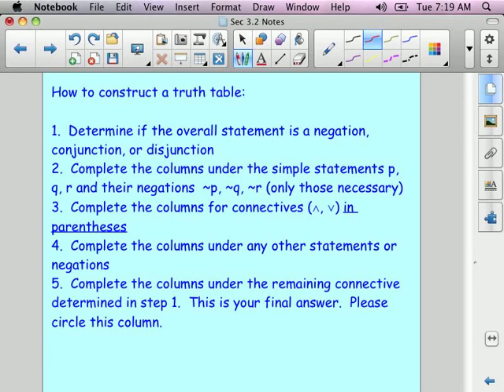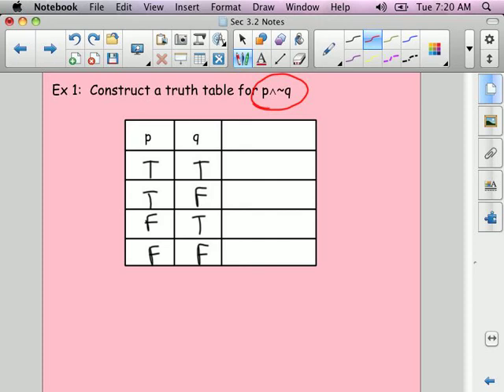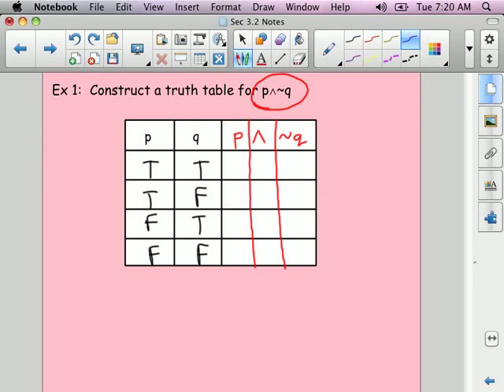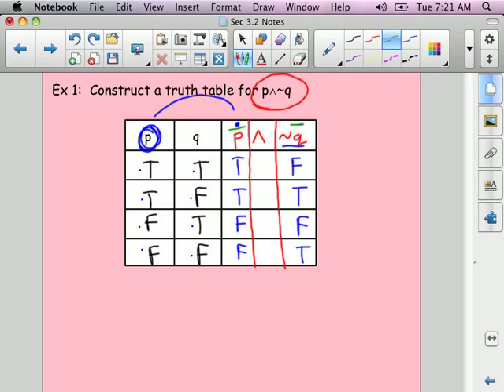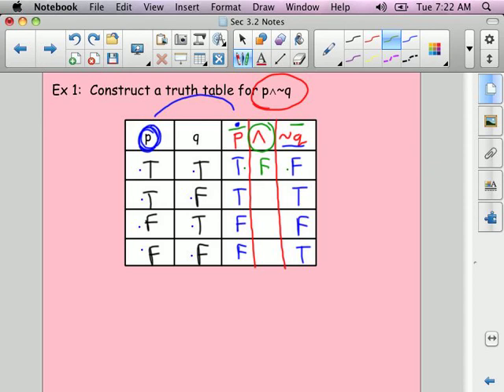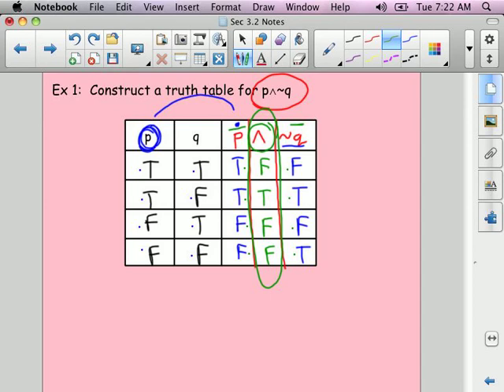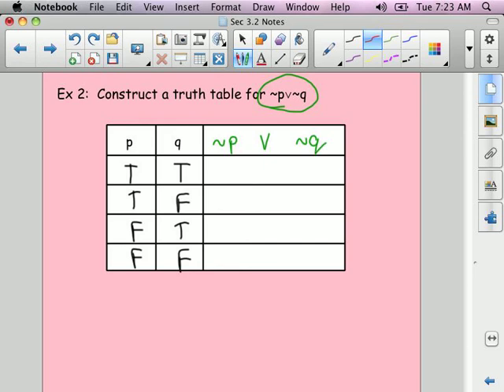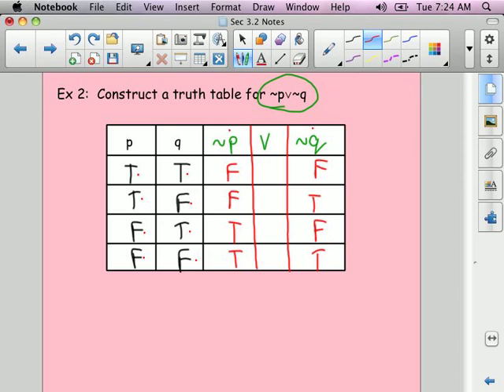32.2_Two_Statement_Truth_Tables